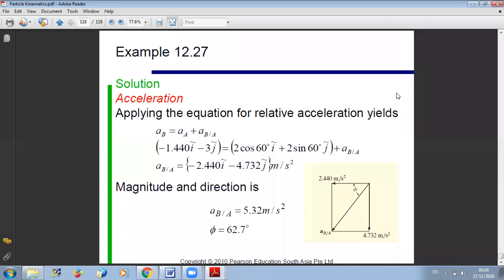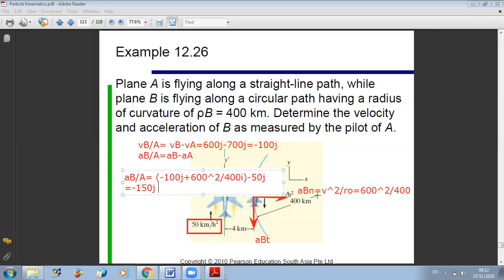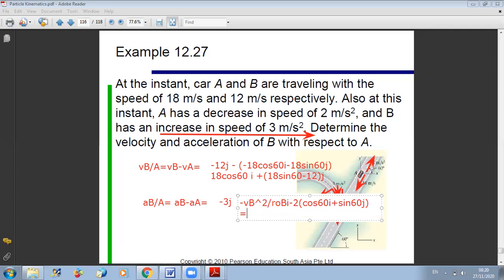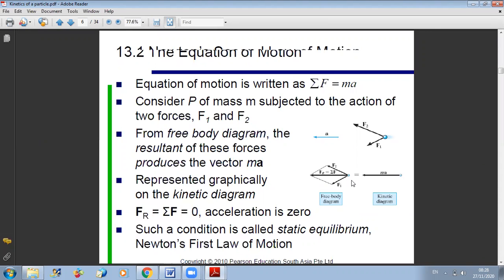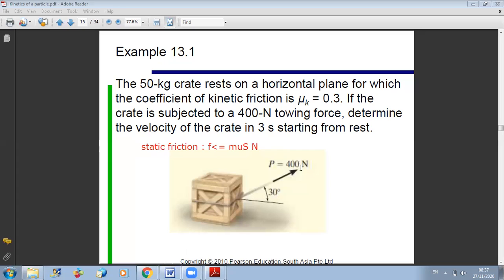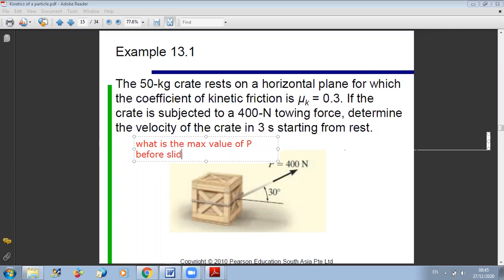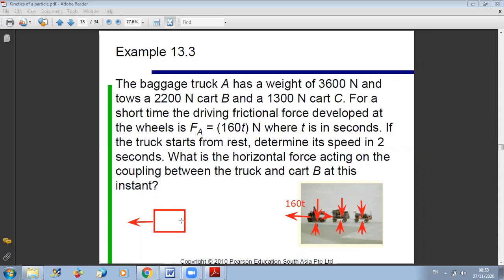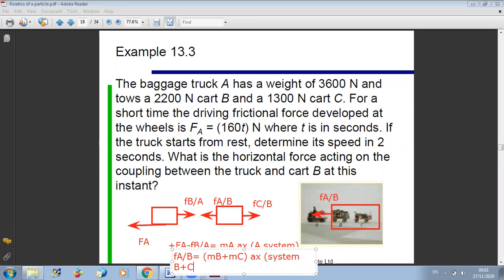Chapter 12 - Part 12/Chapter 13 - Part 1